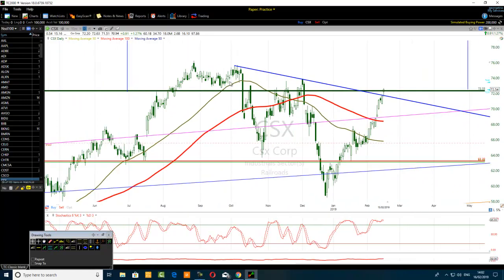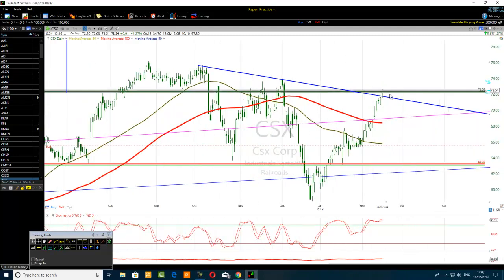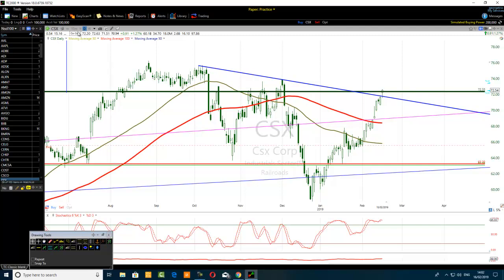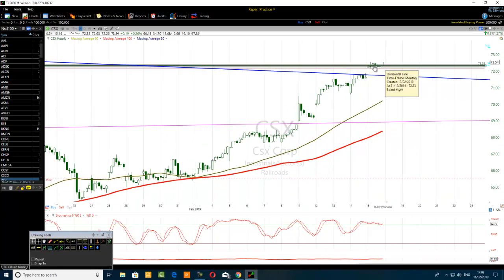How To Use Price Target Like A Pro Precisely As A Technical Trader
From today, one will be able to learn how to use the price target more precisely as a technical trader in the financial markets.
This trading tutorial will surely open the eyes of technical traders
who want to improve their technical analysis with the price target.
Get started.